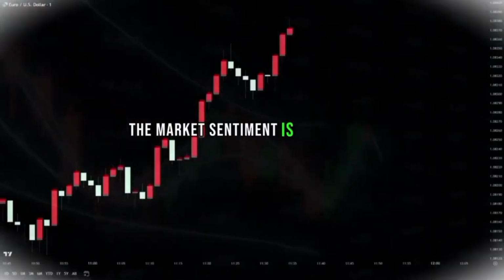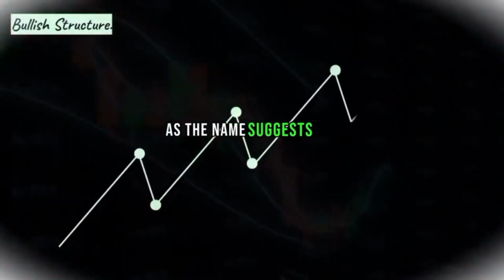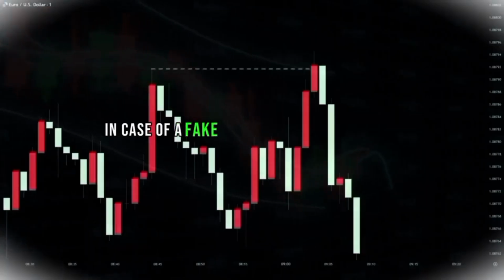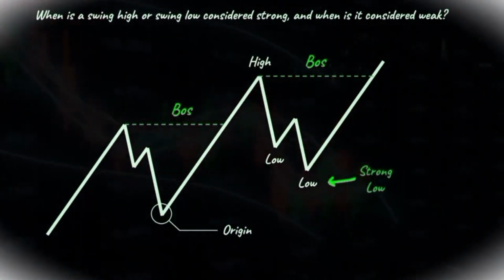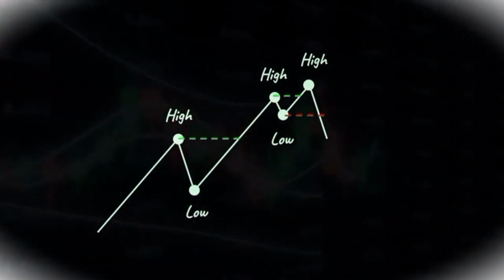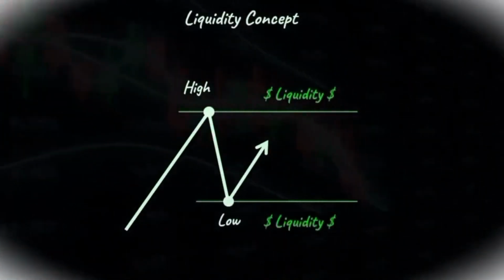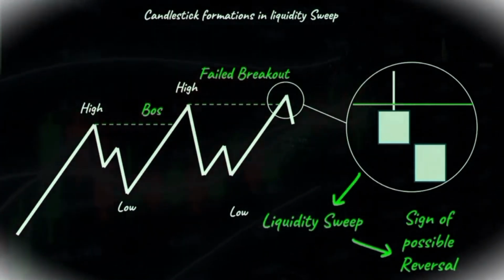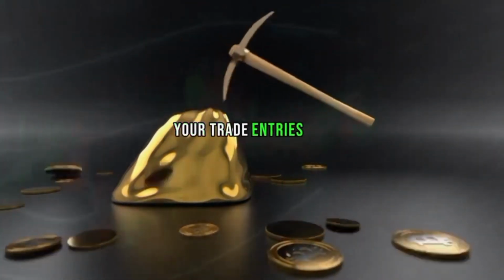Its A No Indicator Trading Strategy That Made Tradingview Indicators Useless!This Made Trading Easy!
No Indicators Trading Strategy
Scalping Trading Strategy Without Indicators